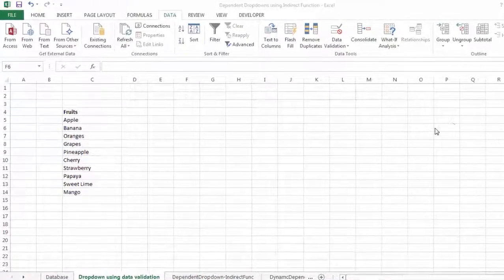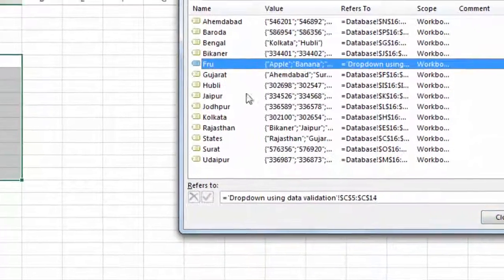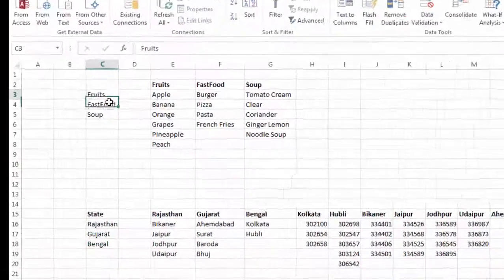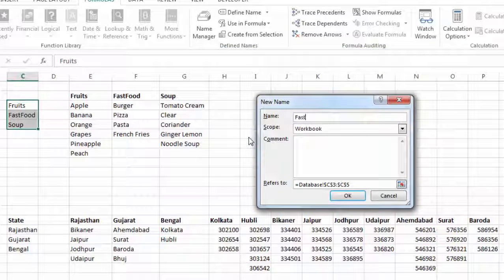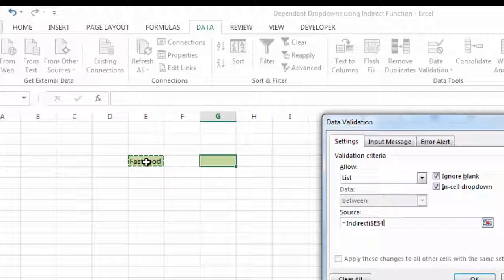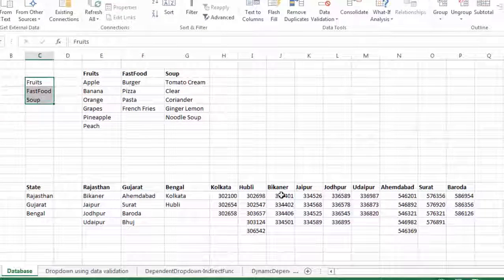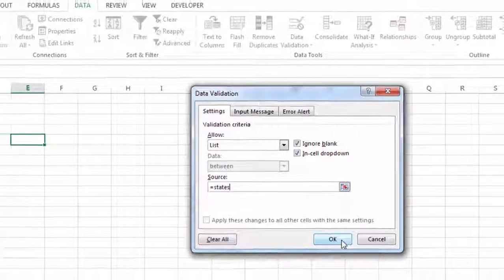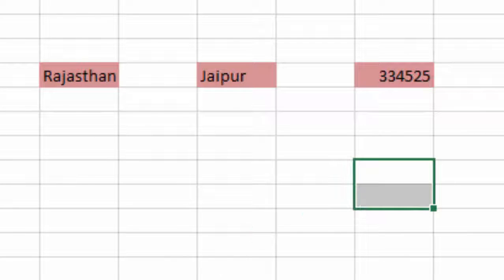Dependent Dropdown using Indirect Function